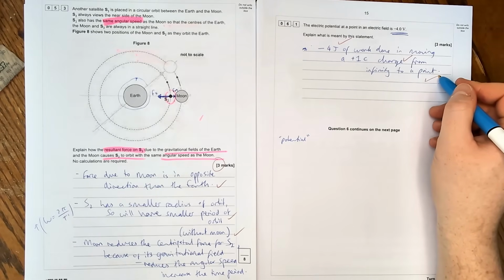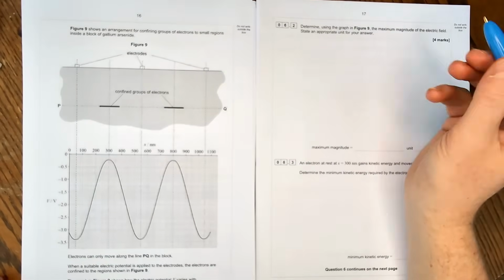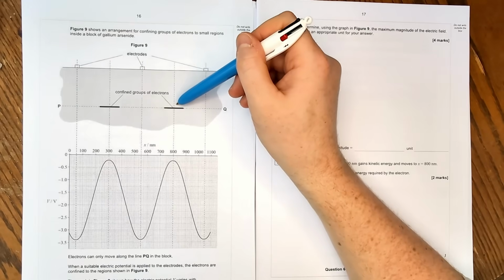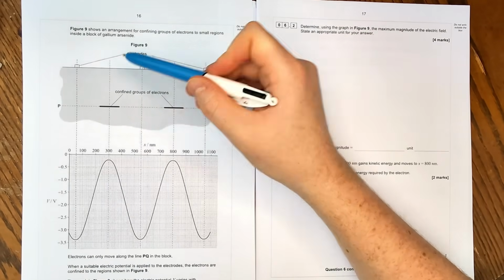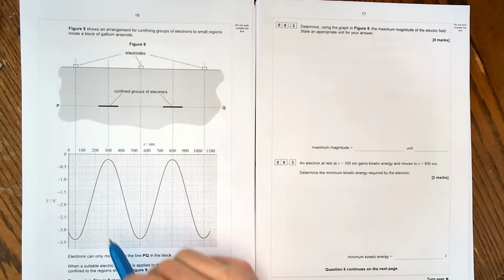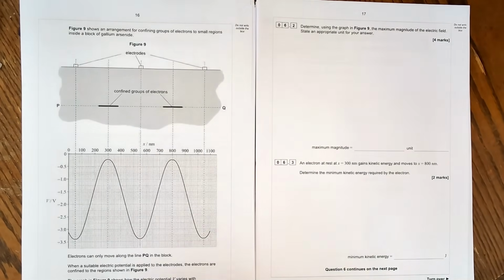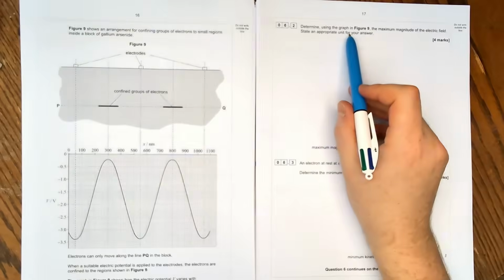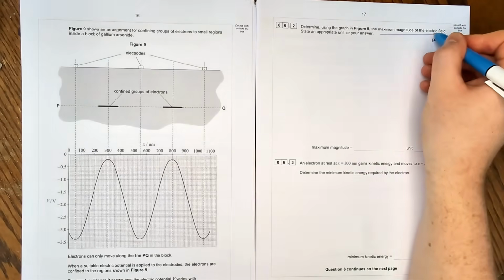A-level Physics 2024 Paper 2 walkthrough!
A-Level Physicists, welcome to this walkthrough of the A Q A A-Level Physics paper 2 from 2024.
This was considered a really tricky paper, with lower grade boundaries than usual!

00:00 Intro
00:09 Q1 Thermal physics, ideal gases
11:13 Q2 Capacitors
22:05 Q3 Magnetic fields, Faraday's law
30:01 Q4 Nuclear reactors
32:39 Q5 Gravitational fields
41:30 Q6 Electric fields & potential
52:19 Q7 Radioactive decay (dice)
58:56 Multiple choice questions